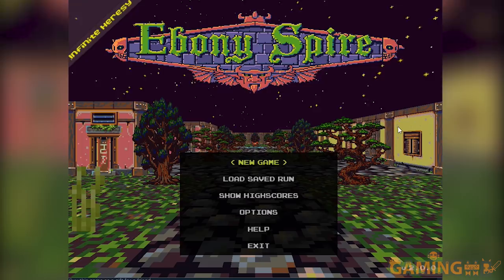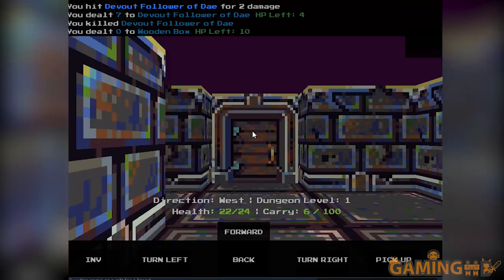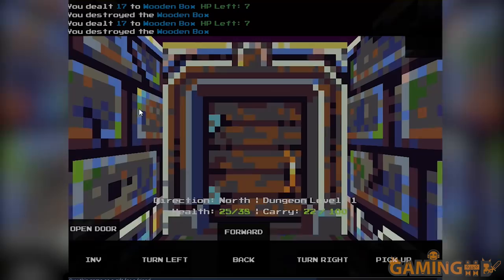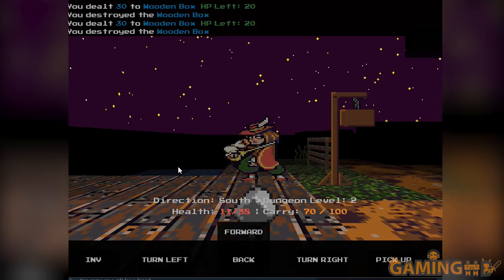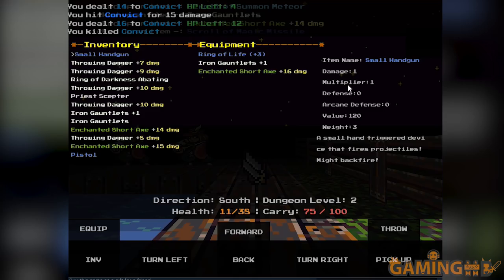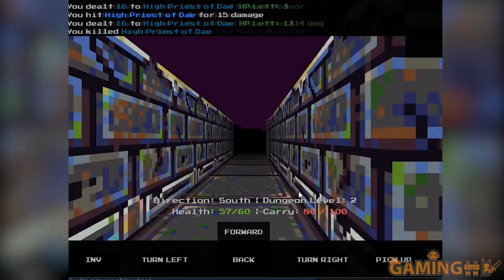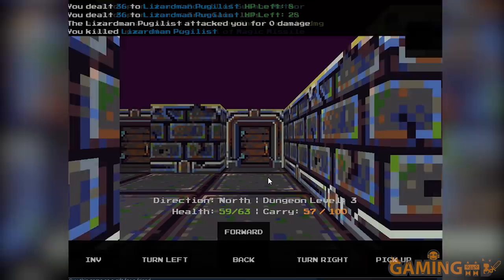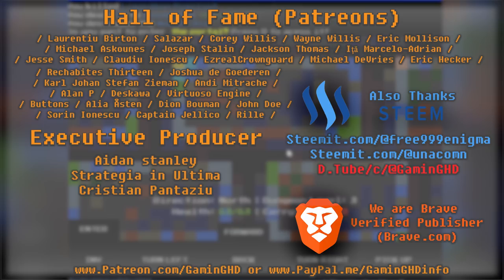PlayNow: Ebony Spire Heresy Anniversary Edition | PC Gameplay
Ebony Spire Heresy Anniversary Edition | PC Gameplay - It’s been a year since Ebony Spire Heresy has been released, so the game has received a big update. It adds better graphics, mouse controls, and a whole bunch of other stuff that should make it more enjoyable, as you throw stuff at Zoidberg impersonators.